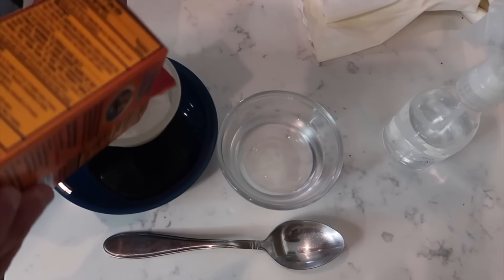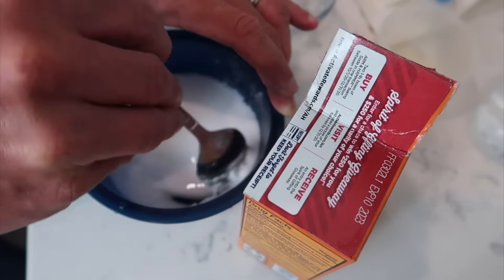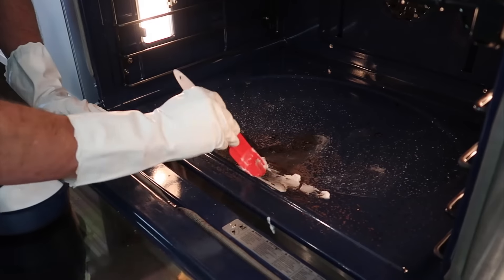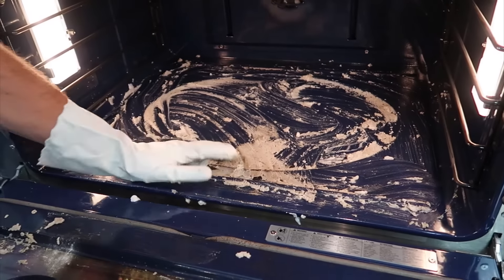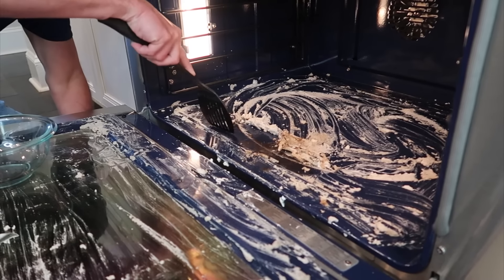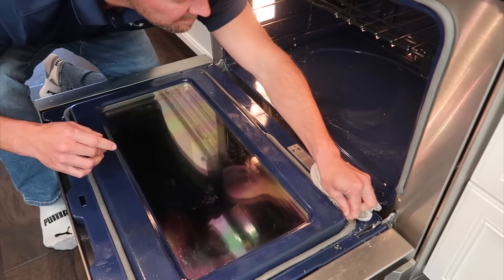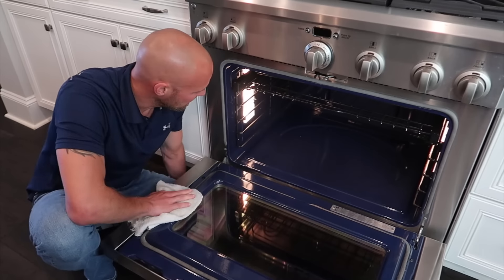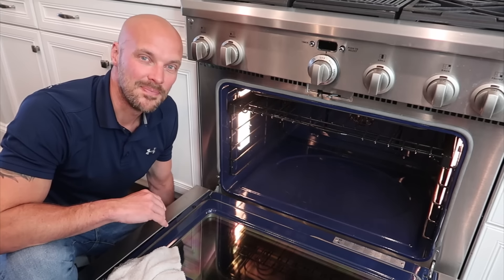How to Clean an Oven FAST with NO Harsh Chemicals